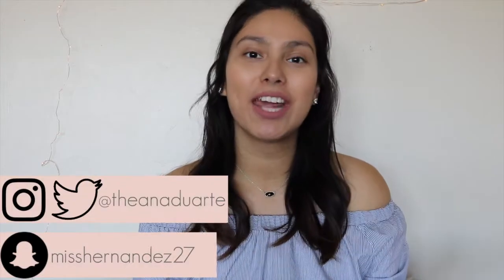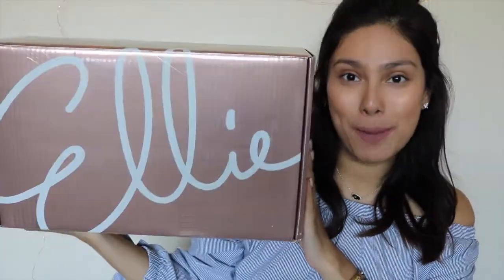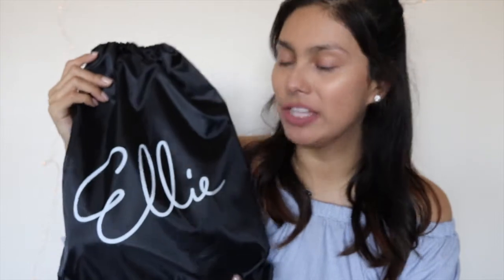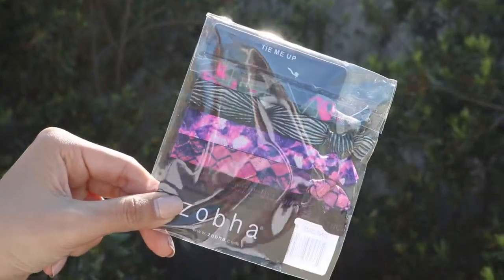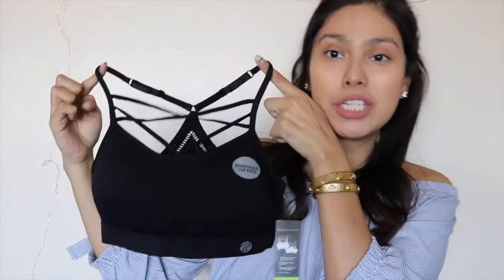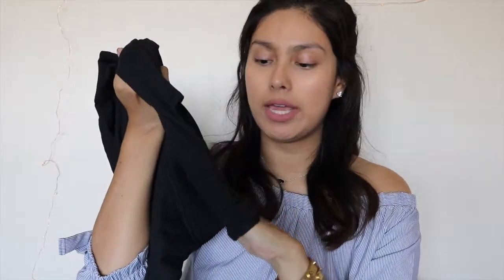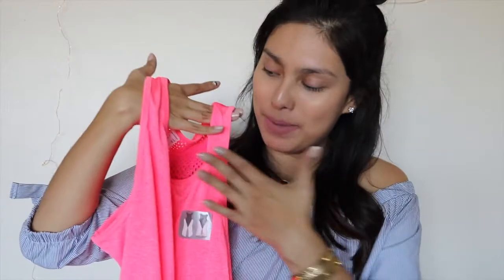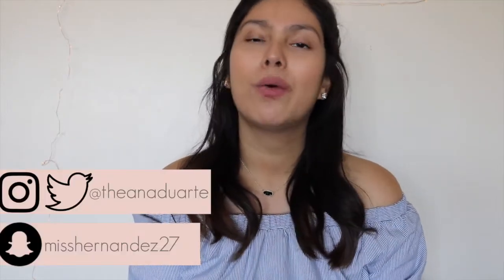Ellie Activewear Unboxing + Try On! | April 2017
♡I hope you guys enjoyed my Ellie Activewear Unboxing & Try On! | April 2017 video! I received the April 2017 box and wanted to share with you all what was inside!  Let me know if you guys have any video request you can leave them in the comments or tweet them to me! Have a wonderful day!! ♡

XOXO, Ana